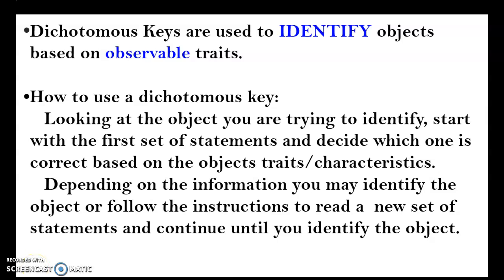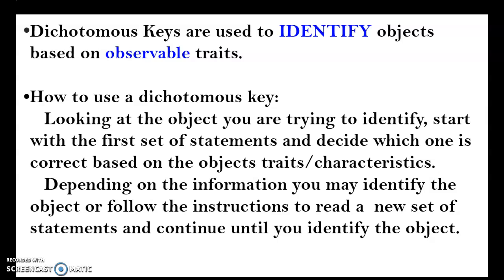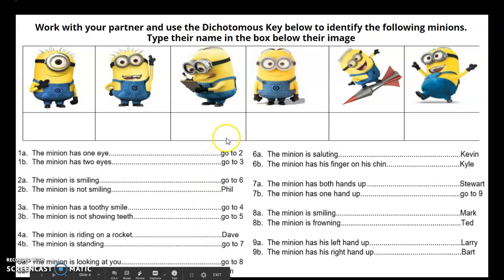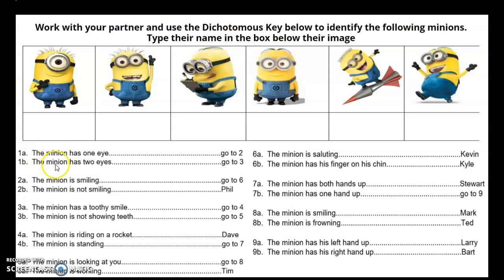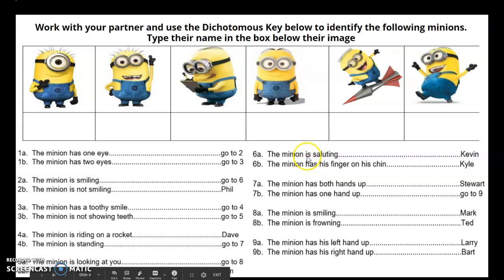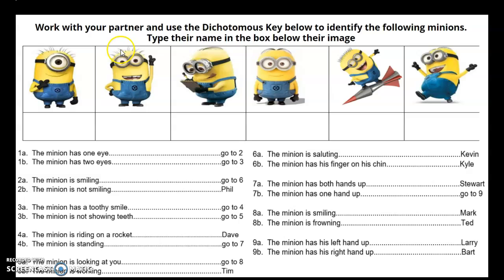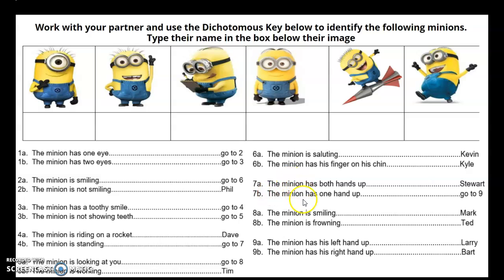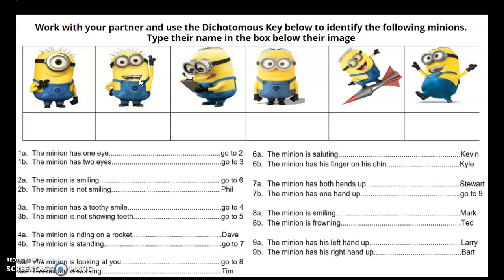How to use a dichotomous key